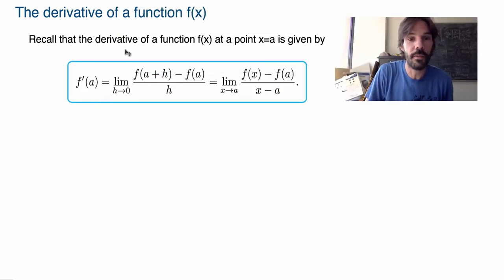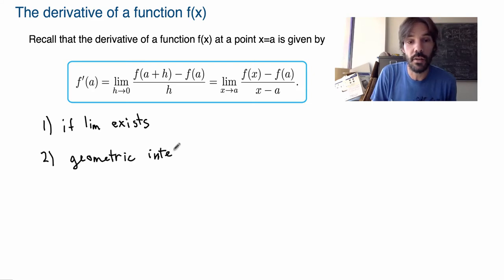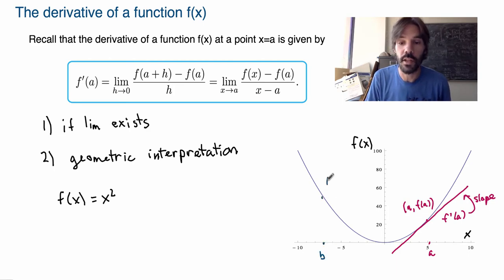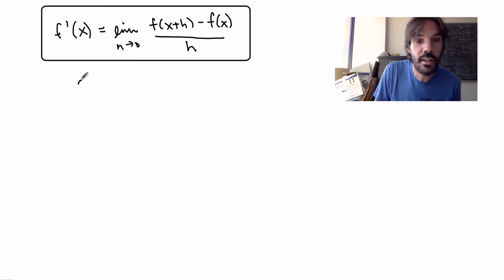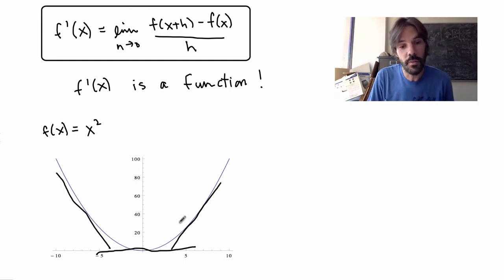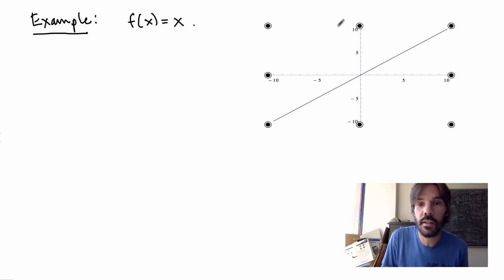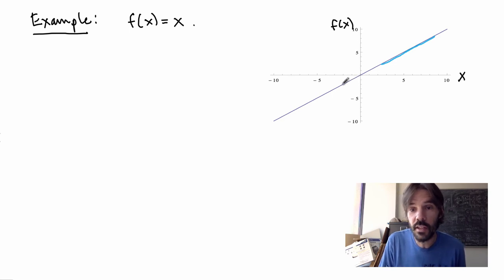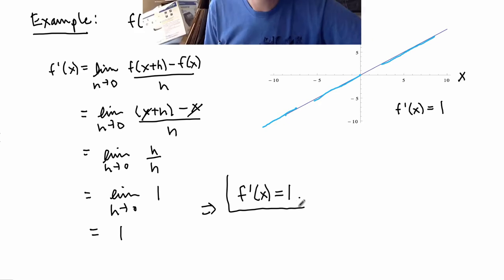Math 114 - Video 4.1 - The derivative of a function as a function itself